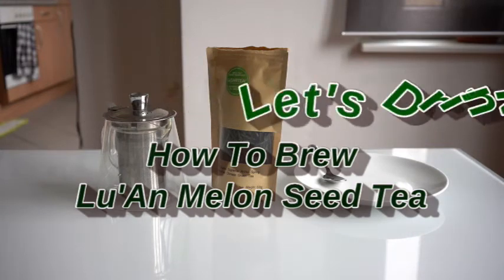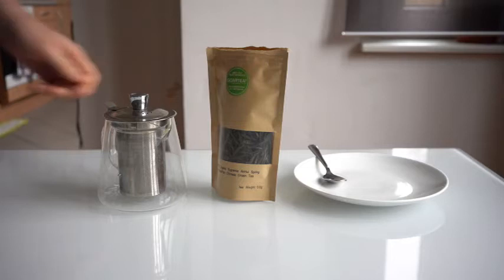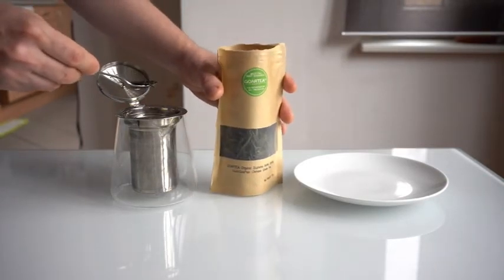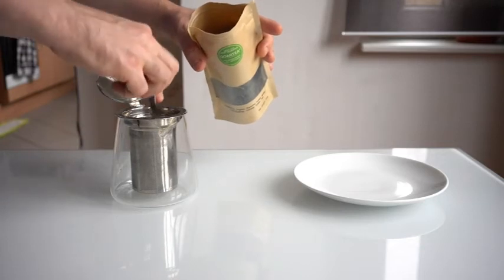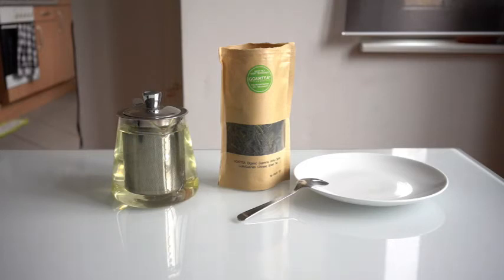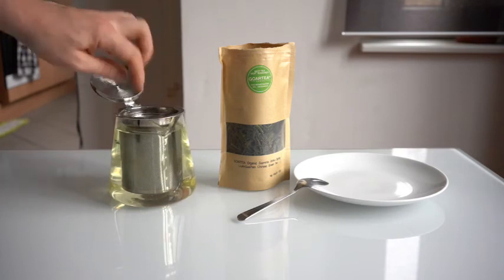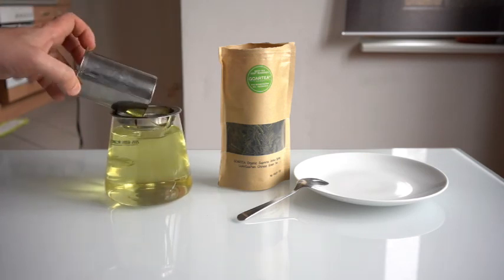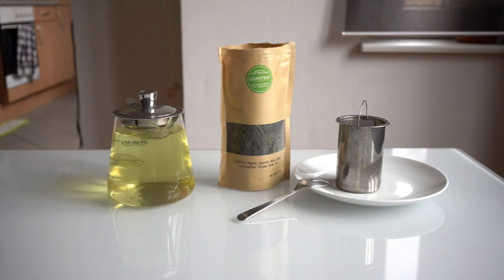How To Brew Lu'an Gua Pian (Melon Seed) Tea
On top of step-by-step brewing instructions for this Chinese green tea, you'll also find additional information and recommendations for buying it online.

Lu'an Melon Seed is also known as Liuan Leaf. It holds the "China Famous Tea" designation and is quite unique among Chinese green teas. It is made from more mature leaves, not younger ones like most green teas. It also only uses the second leaf on the branch and nothing else. The leaves are picked at a specific time of the year and the middle vein is removed.

If you want to buy Lu'an Melon Seed tea, online tea shops are usually your best bet. But it is a difficult variety to find outside China, even online. The page above has recommendations for websites where you can buy Lu An Gua Pian tea.